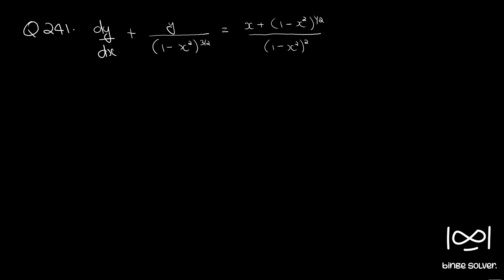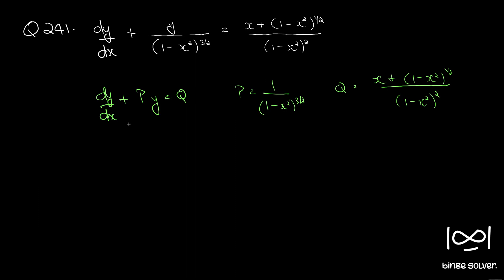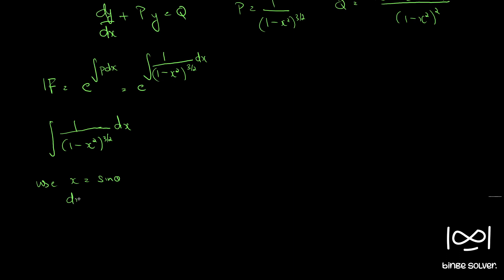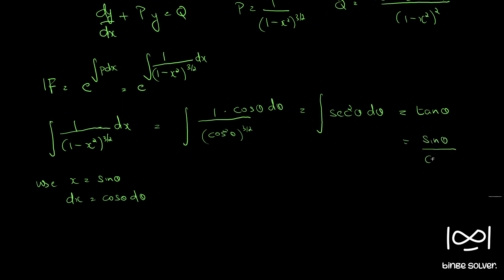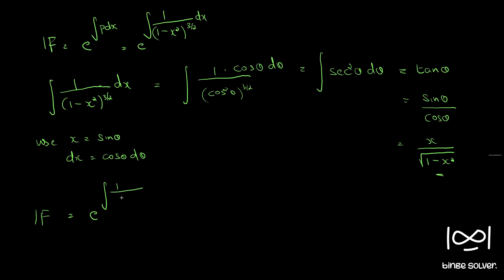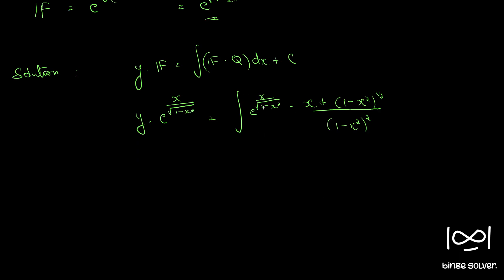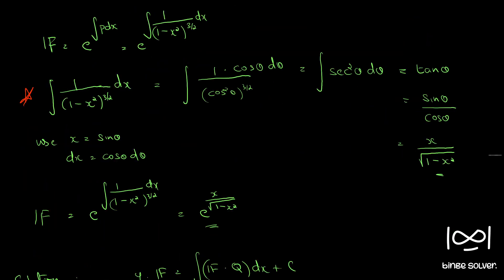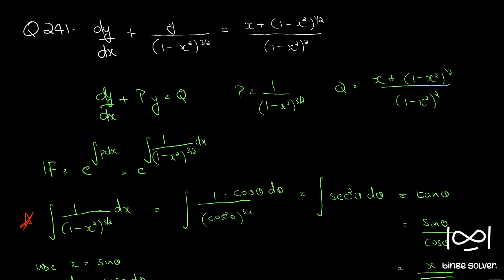Q241 Solve dy/dx + y/(1-x^2)^3/2 = (x+ (1-x^2)^1/2)/(1-x^2)^2